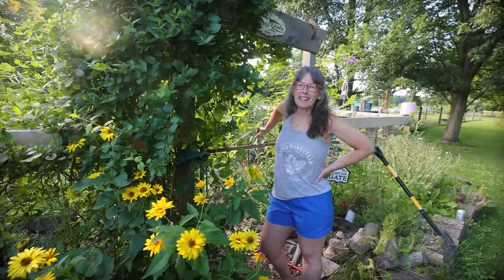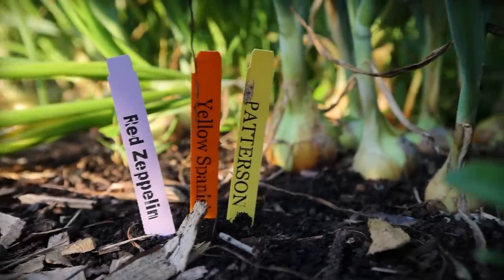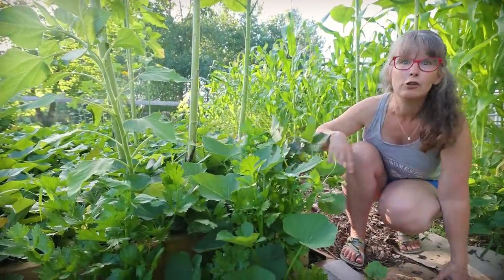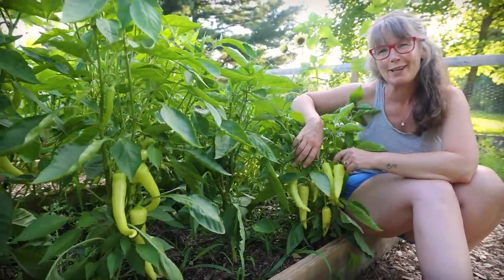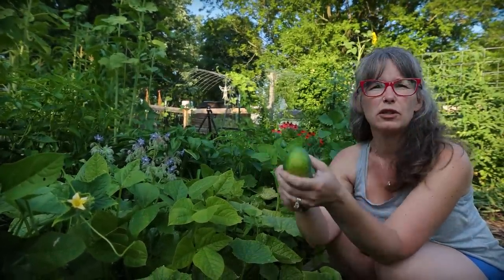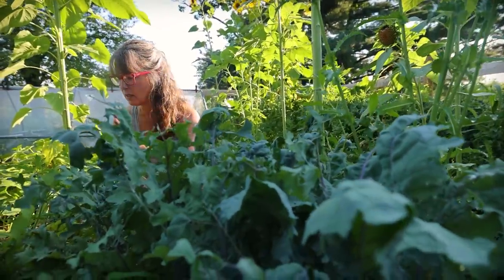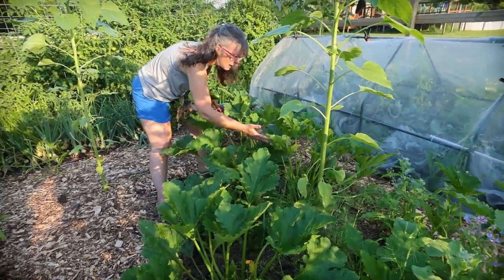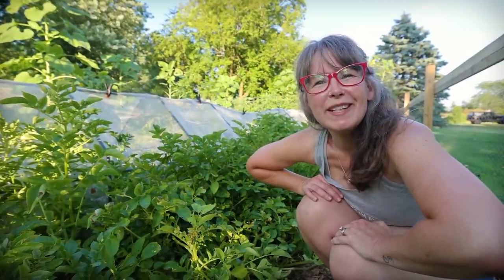Summer Garden TOUR | July Edition | 2022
I don't think I've done a proper "garden tour" video with you guys yet this year.  The heat this summer has been relentless, and the humidity - oh man.  But not much rain to go with it all, so we've been watering just about every other day with an overhead sprinkler.  We'll go through the bed today one by one and check in on each one of our crops as we go.  For the most part, it's full of success stories - minus a few carrots and peas I lost to flooding in the early spring months.
Filmed on July 19th, 2022.